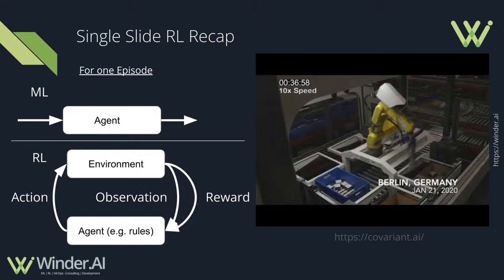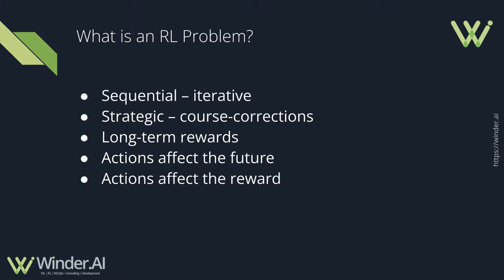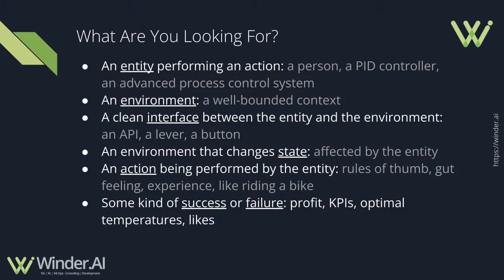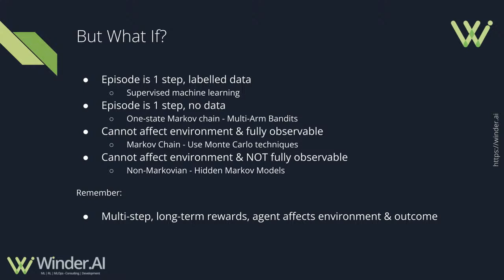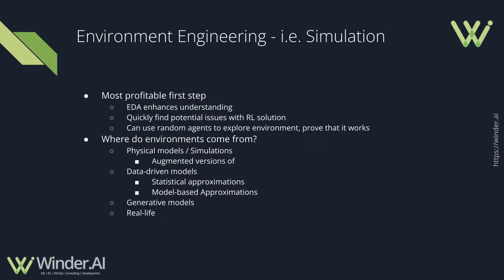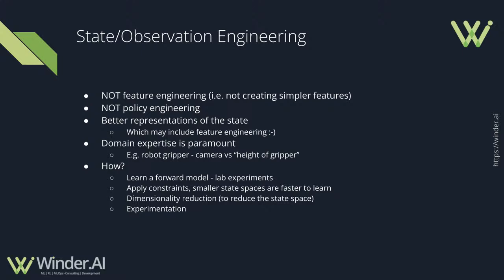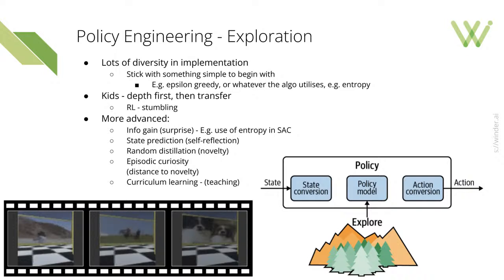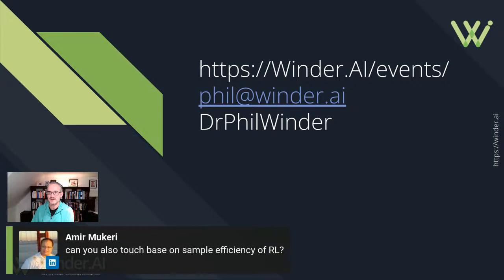ReFrame: A Process for Finding and Executing RL Projects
Dr. Phil Winder shares experiences of Winder.AI’s reinforcement learning consulting experience at a variety of large and small organizations.

In this talk, you’ll learn about the framework that we use to help organizations find and develop problems that are best suited to reinforcement learning. This includes information about how to find business problems that are suited to RL, how to derisk the development process, and what technical tasks are involved.

If we have time, I will also discuss some of the key challenges that you need to watch out for during development, although that might have to wait until a future talk!